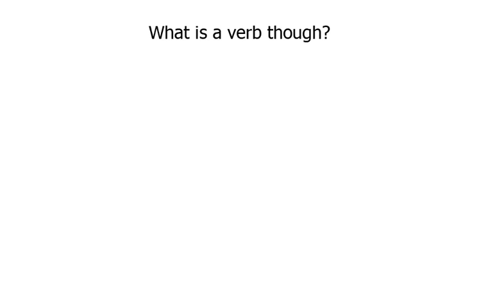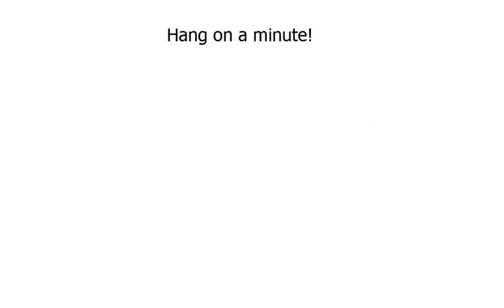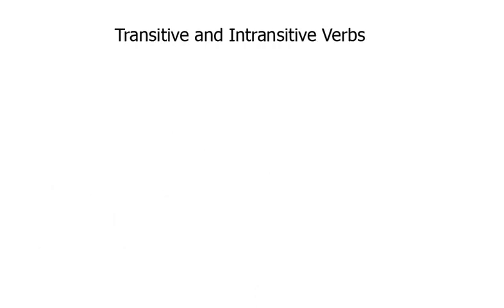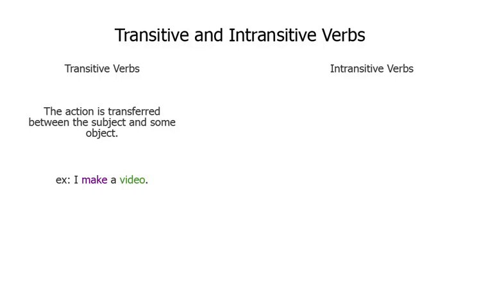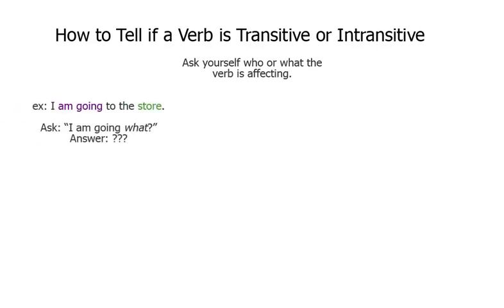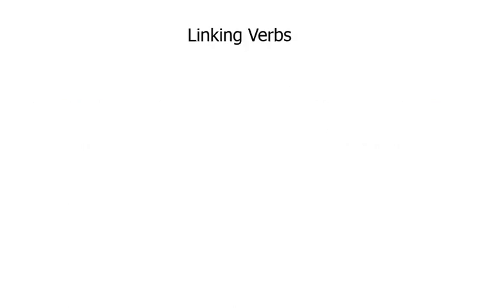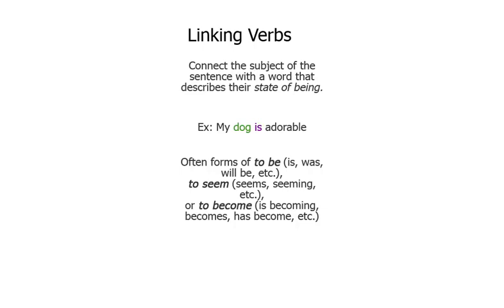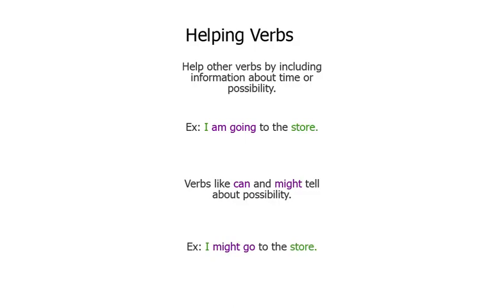English Grammar Part 2/8: Verbs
This video explores verbs in all their various forms: Transitive and Intransitive Verbs, Linking Verbs, and Helping Verbs, with examples and definitions of each kind.